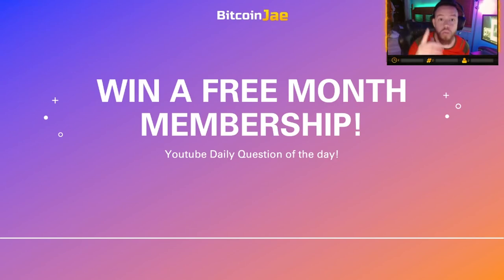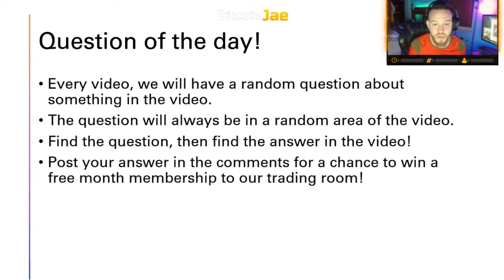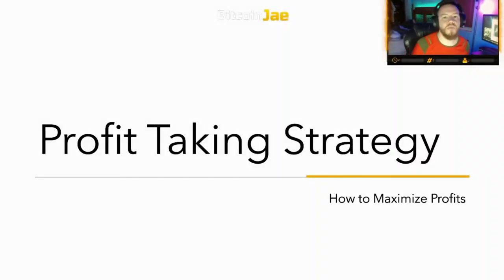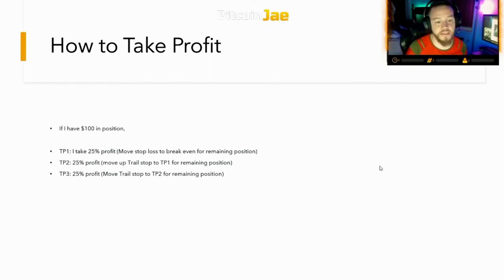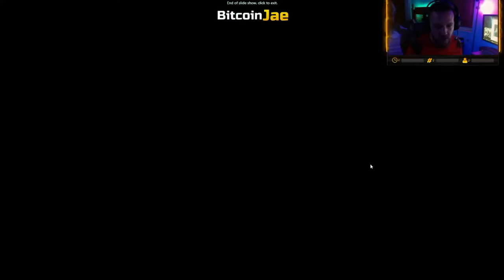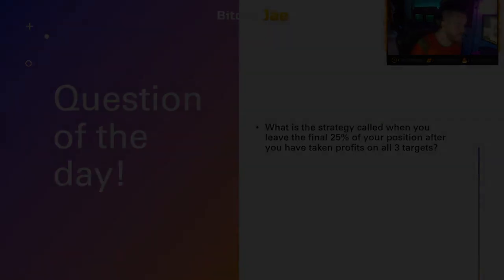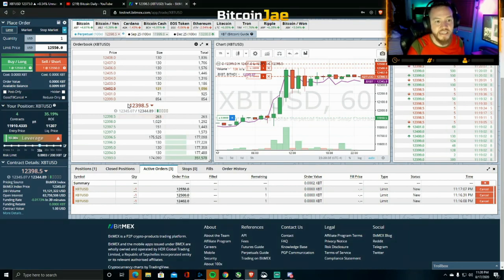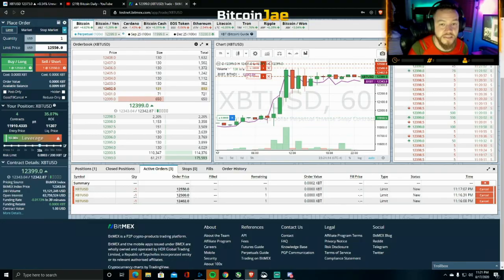Profit Taking Strategy to MAXIMIZE Profits (All Successful Traders Do This)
In this video, we go over our profit taking strategy. This ties right into our other trading tutorials. Taking profit is very important part of being a profitable trader.

Other Links:
Start Shorting/Longing Bitcoin with leverage today on Bitmex!! Use this link for a discount on trading fees for 6 months!

btc
making bitcoin
passive income
making passive income
bitcoin
Hashflare
Bitcoin Daily
Official Bitcoin
Bitcoin Trading VIP Group
Cryptocurrency
Trading
Tips
bitcoin etf
bitcoin daily
tezos
Trading Room
Signals Group
bitmex
Chainlink
xrp
litecoin
tezos